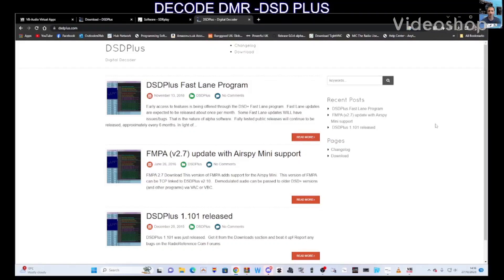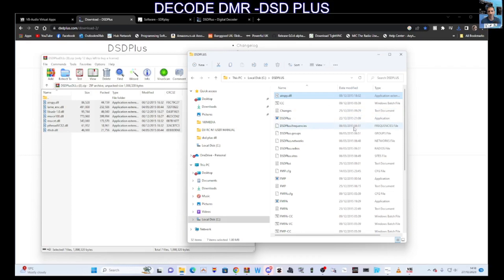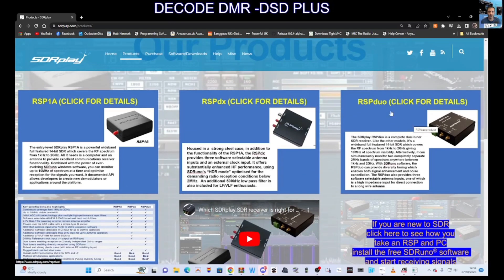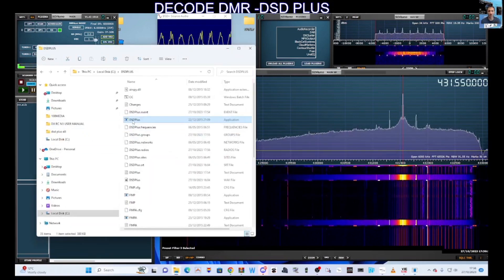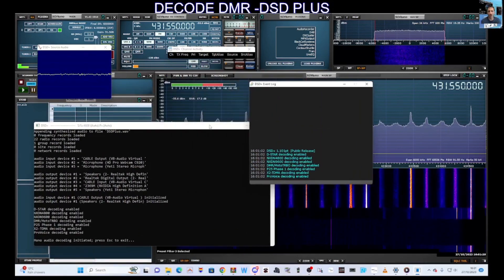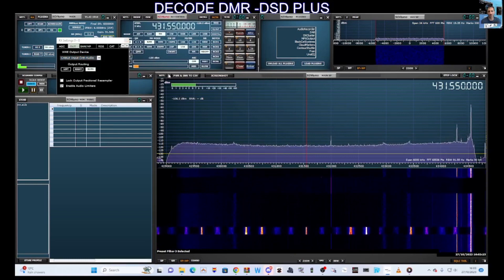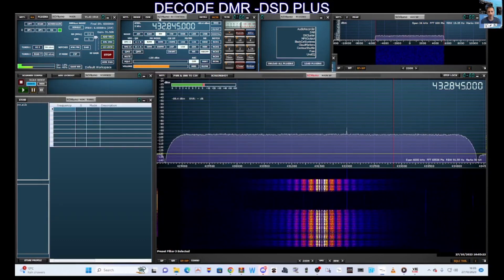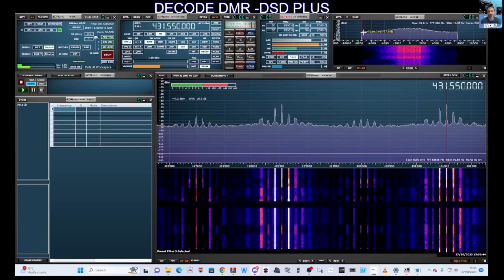DECODE, DMR DSDPlus Software & SDRuno